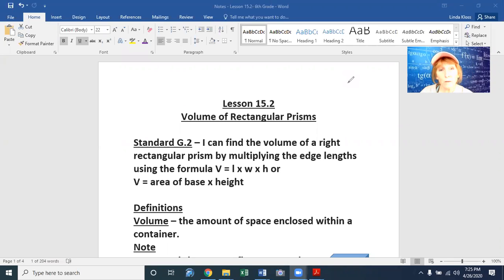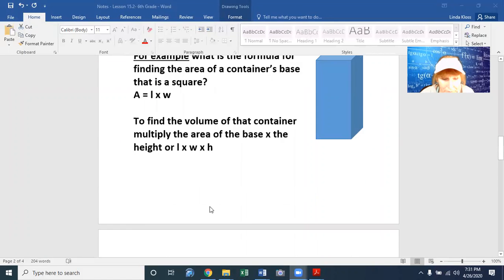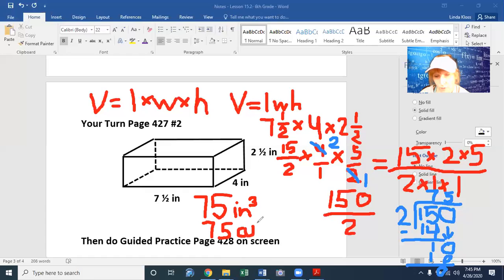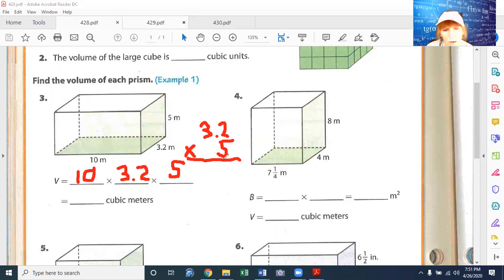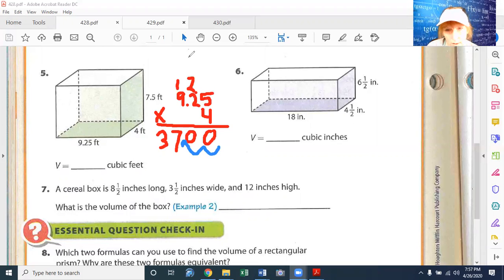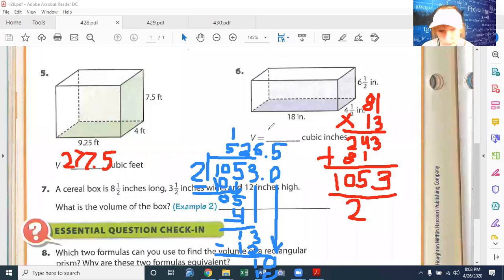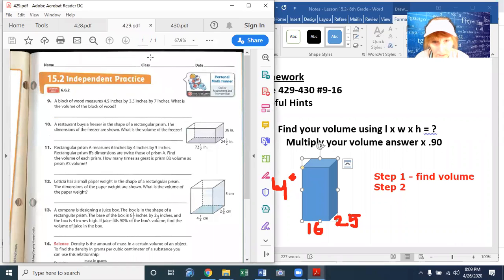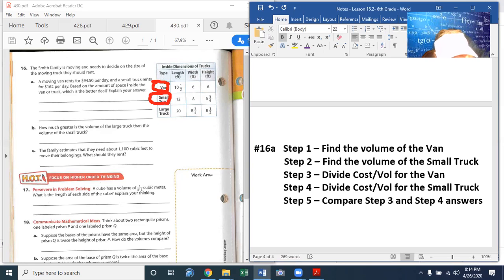Video 15.2 - Volume of Rectangular Prisms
This video explains how to find the volume of rectangular prisms using l x w x h